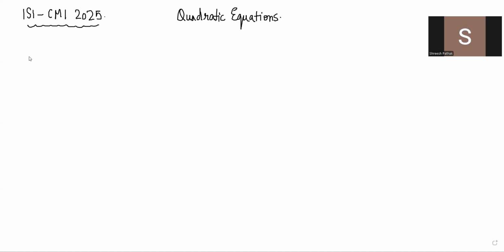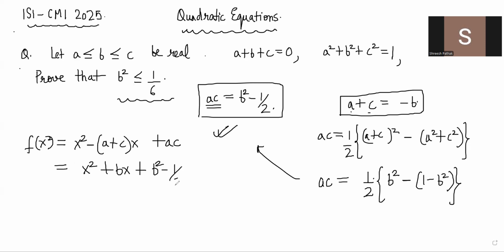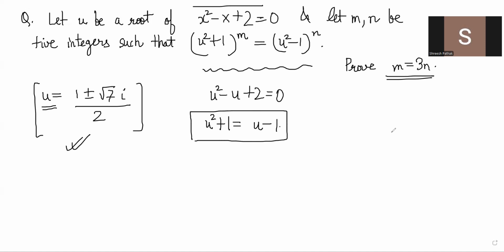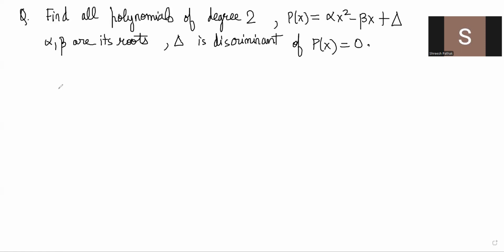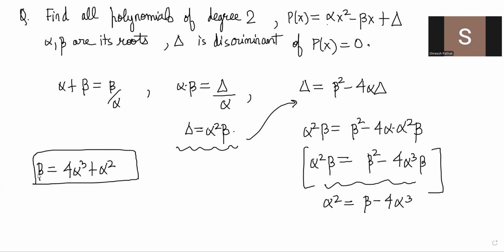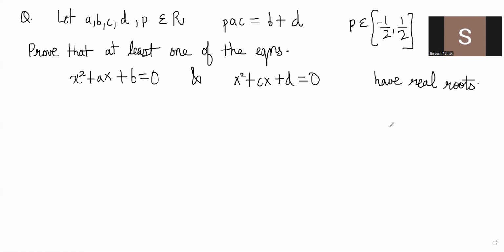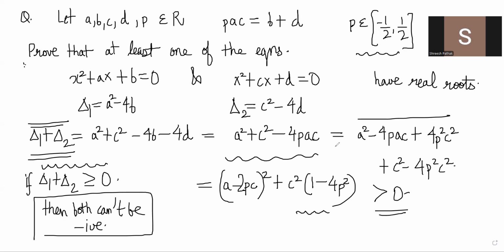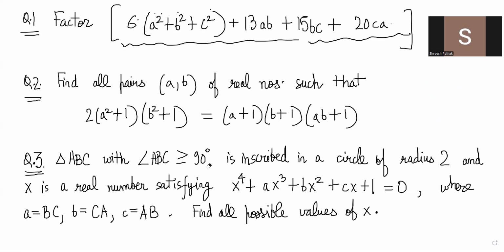Class 6. Quadratic Equation Problems Part 2 || ISI-CMI 2025